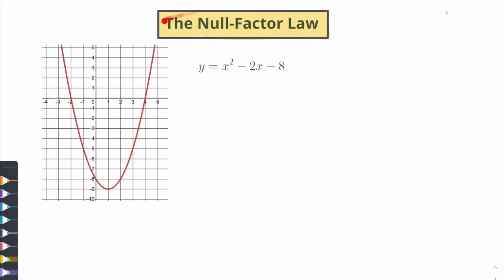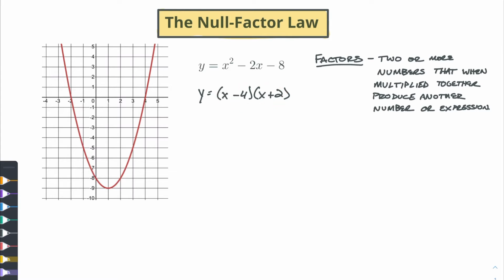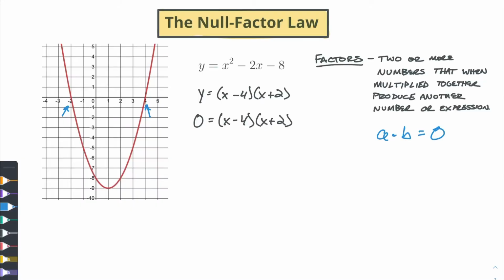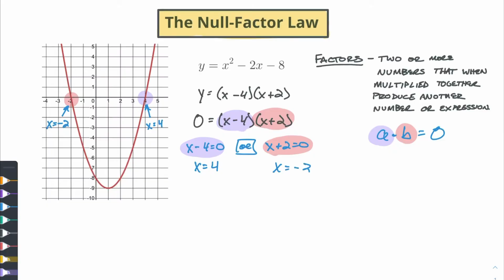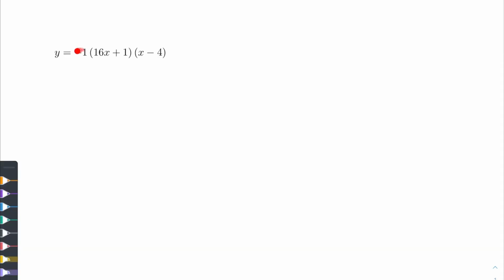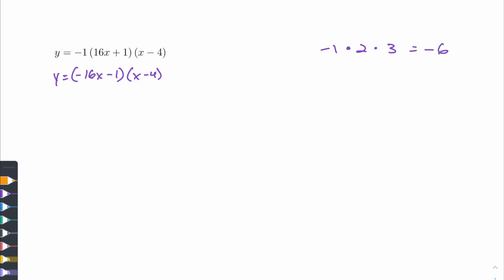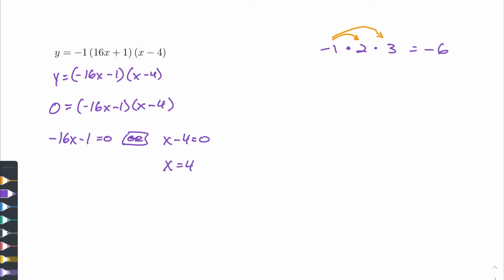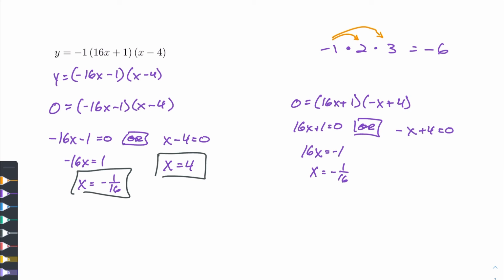How to find the solutions to a quadratic equation [The Null Factor Law]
In this video we discuss the Null Factor Law, which helps us find the solutions (zeros, x-intercepts, etc) of your quadratic equation.